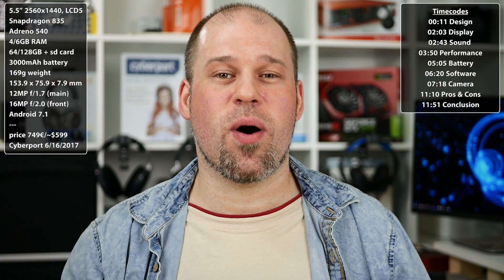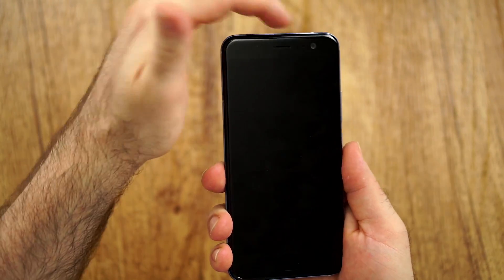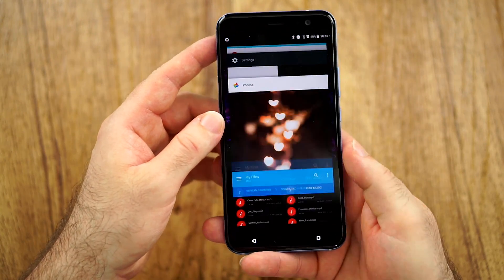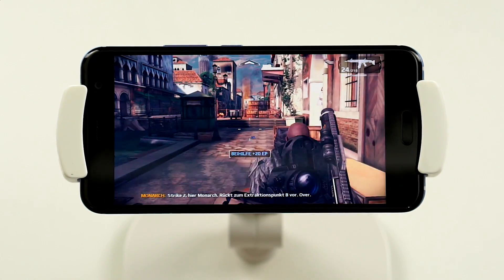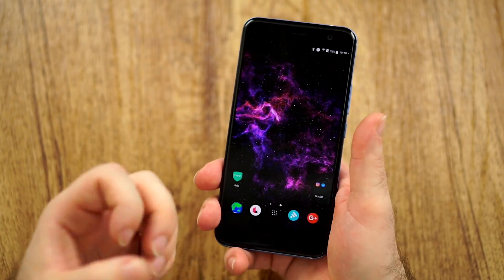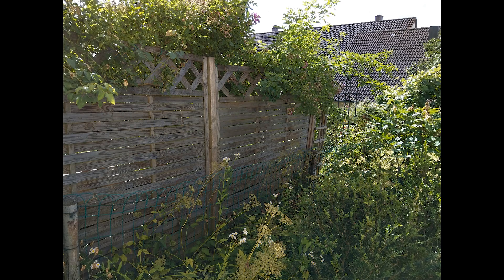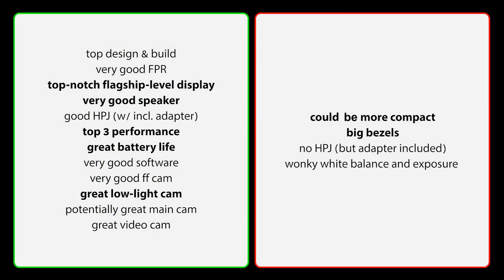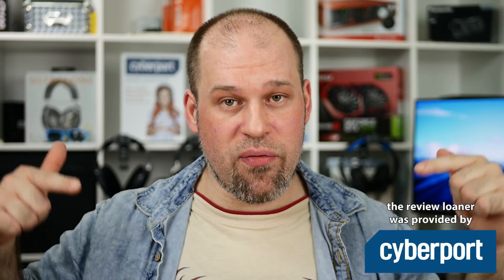HTC U11 | the best overall package!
Review: HTC U11

Timecodes
00:11 Design
02:03 Display
02:43 Sound
03:50 Performance
05:05 Battery
06:20 Software
07:18 Camera
11:10 Pros & Cons
11:51 Conclusion